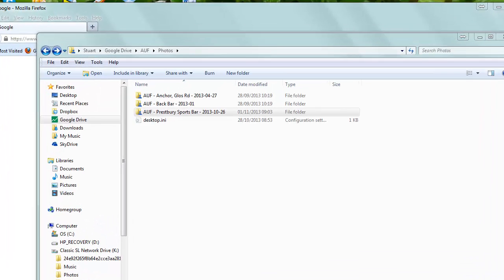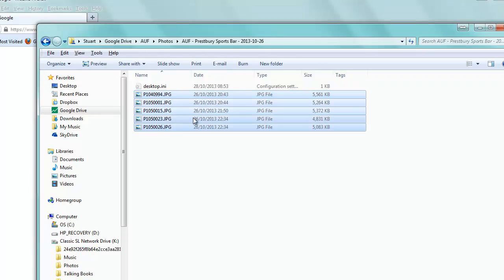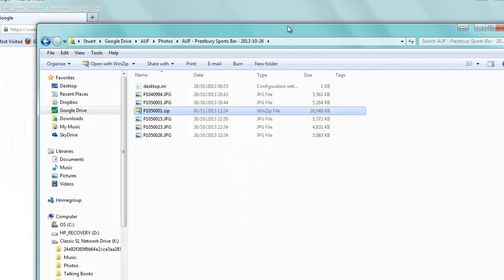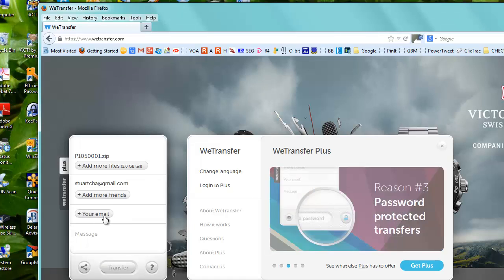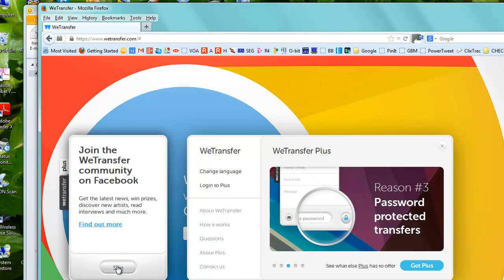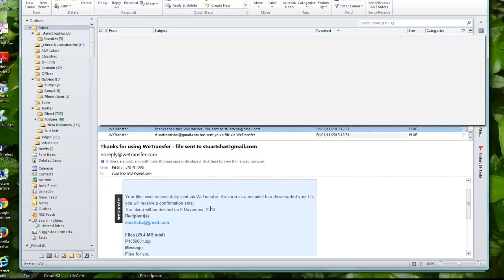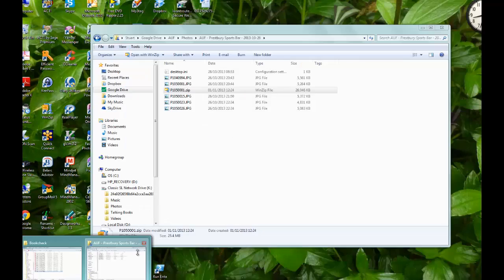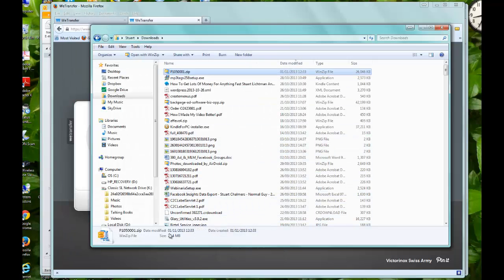How to Transfer Large Files up to 2gb using Wetransfer.com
The receipt email for sending the files:

Your files were successfully sent via WeTransfer. As soon as a recipient has downloaded your file, you will receive a confirmation email.
The file(s) will be deleted on 8 November, 2013.
Recipient(s)
st @gmail.com

Files (25.4 MB total)
P1050001.zip
Message
Files for you

The email the person you sent the file to receives:

st @gmail.com
has sent you some files
Files for you

Available until 8 November, 2013
P1050001.zip
Can't see the download button?
You can still download your file.

The confirmation that the file you sent was downloaded:

st @gmail.com has successfully downloaded the following file(s) that you sent via WeTransfer:
P1050001.zip